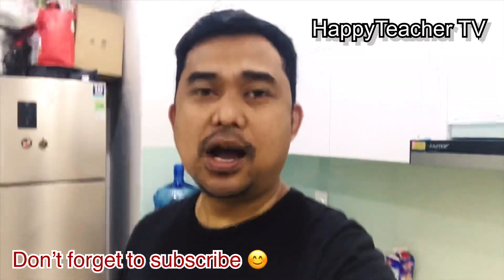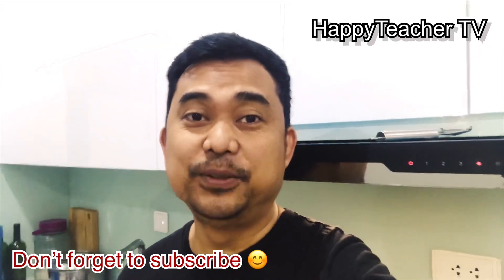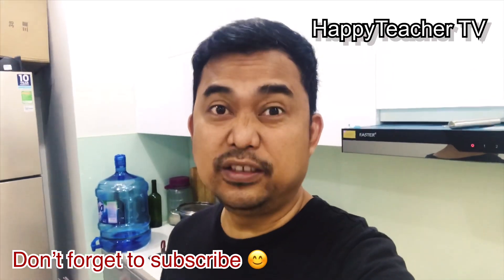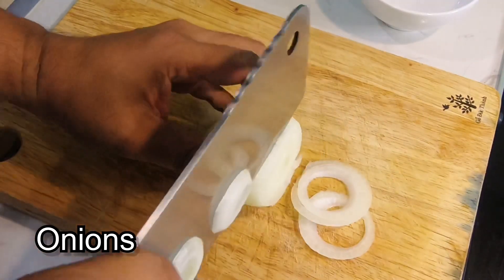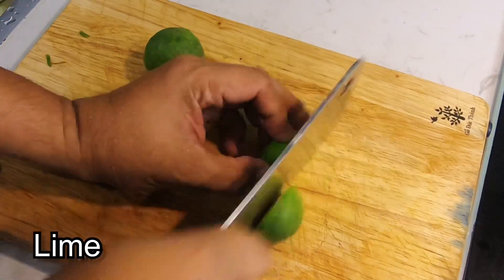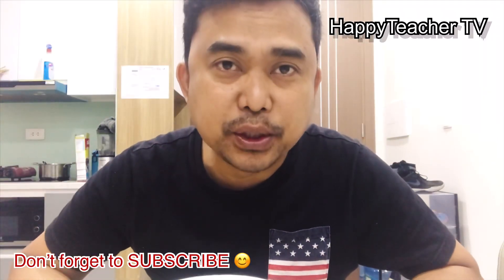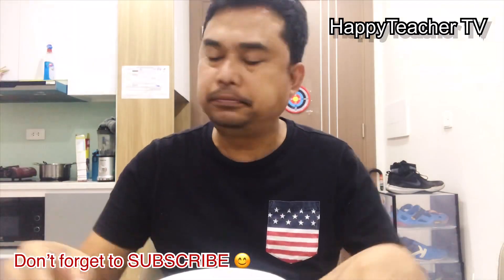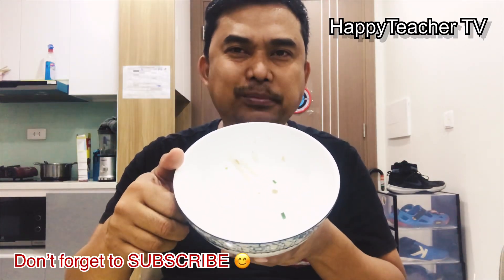Secrets of cooking Vietnamese Chicken noodle soup (Pho Ga)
Pho Ga is a Vietnamese Chicken noodle soup which is very popular all over Vietnam. It is made of chicken broth, linguine-shape rice noodles, herbs, and Vietnamese spices. If you want to learn the easiest and effortless way of how to make this dish, just click the video below and you will find out how simple it is to make. You can drop your comments in the comment section below. 😉😍☺️